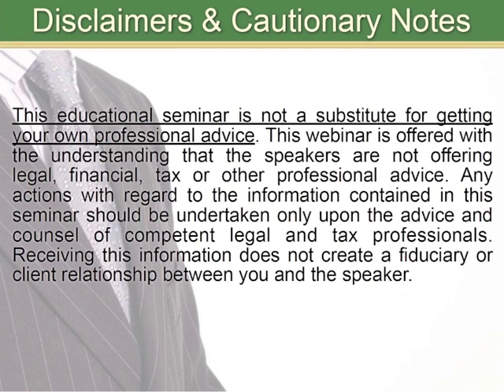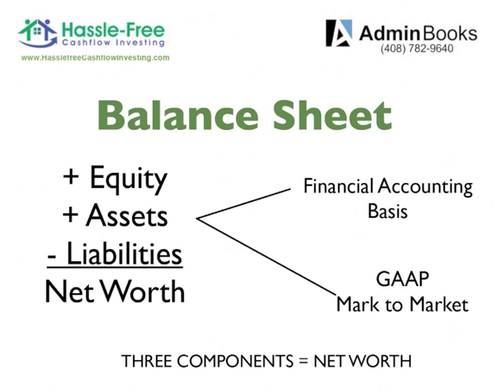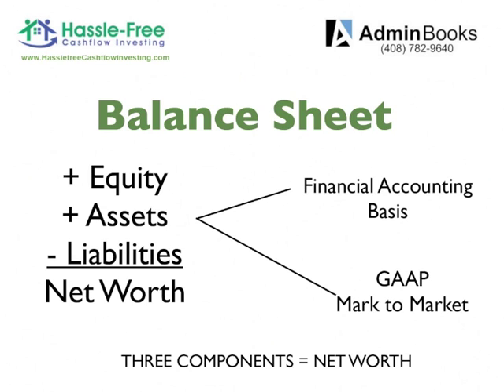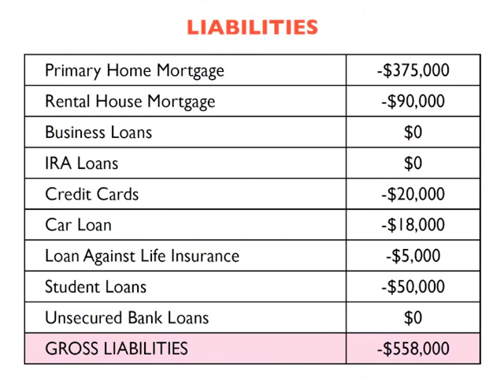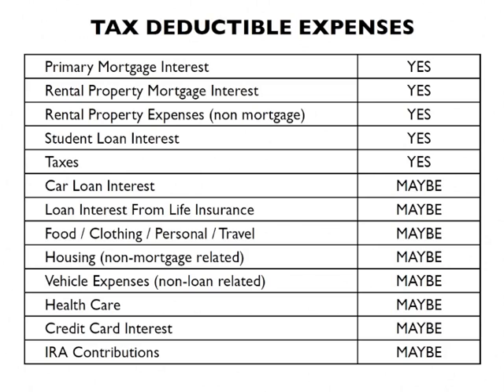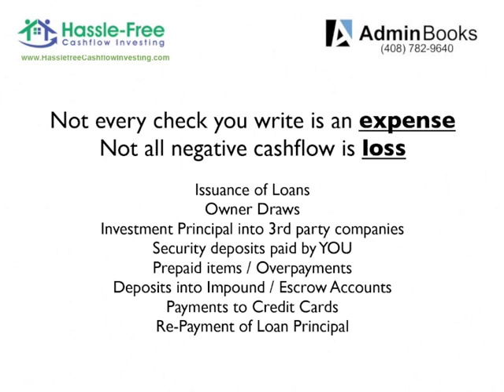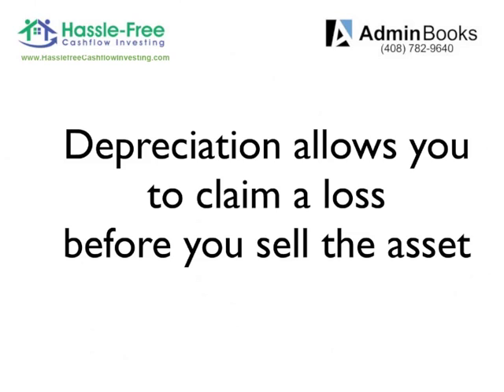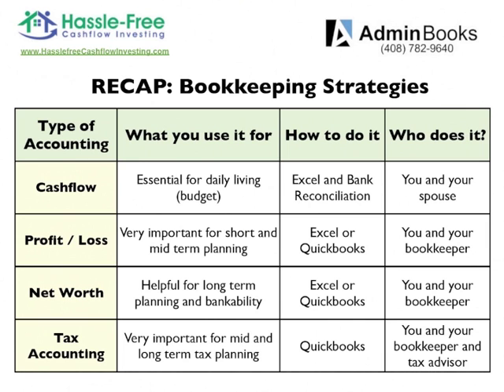Back to Basics Bookkeeping For Real Estate Investors and Business Owners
Learn basic bookkeeping strategies as they relate to real estate investors and business owners. to download a free report "Managing Your Rental Properties Using Quickbooks"

In this free sixty minute investor training webinar with professional real estate investor David Campbell and Quickbooks Consultant Renee Dagget, E.A. you'll learn basic bookkeeping strategies as they relate to real estate investors and business owners.  You'll have the opportunity to learn the answers to these important questions

1) How do I create a balance sheet, profit / loss statement, net worth statement and cashflow statement?

2) How do I use these bookkeeping tools to make smarter business and investment decisions?

3) What are the most important vocabulary terms I need to master before having a meaningful conversation about my finances?